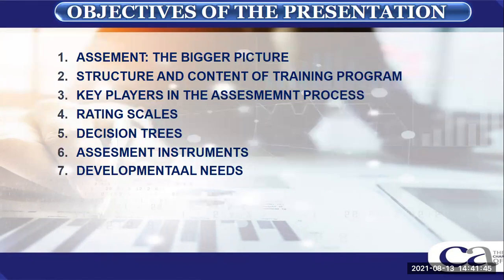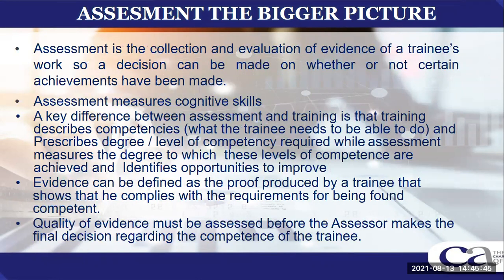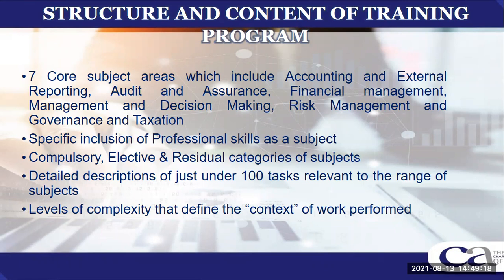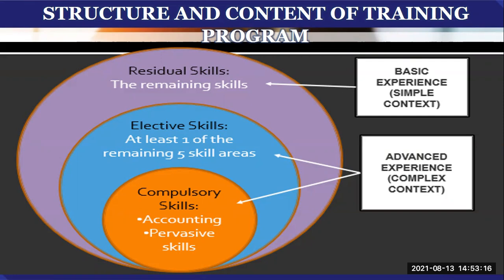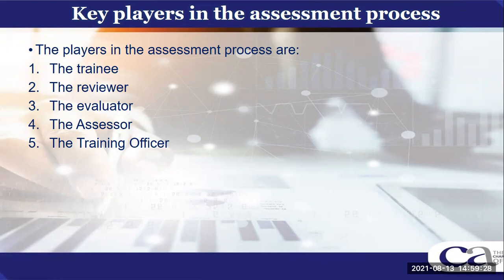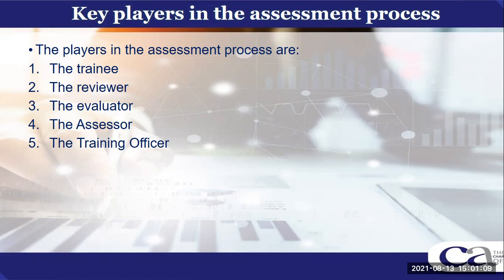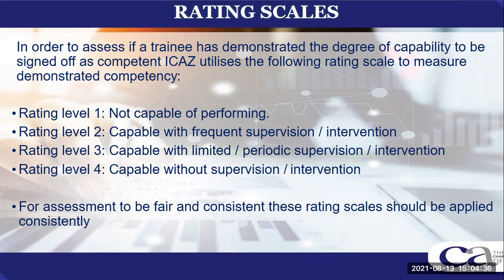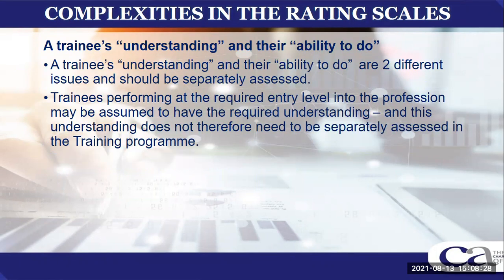Video Lesson 4